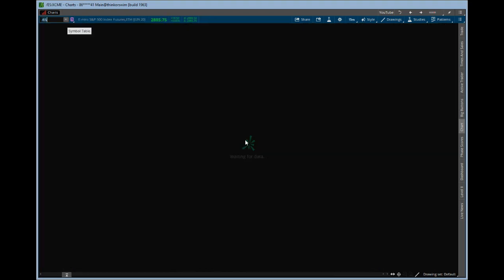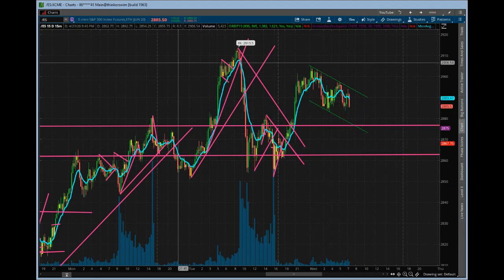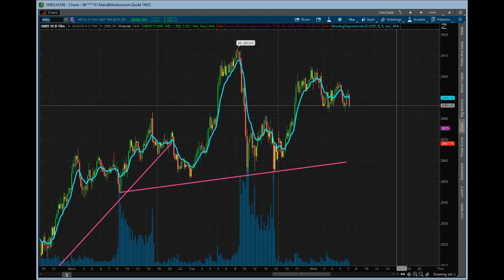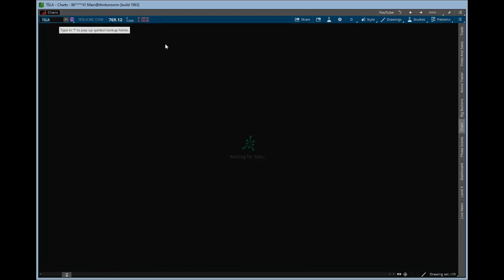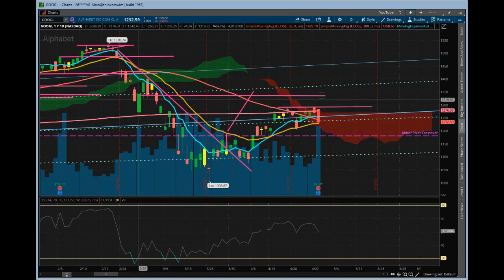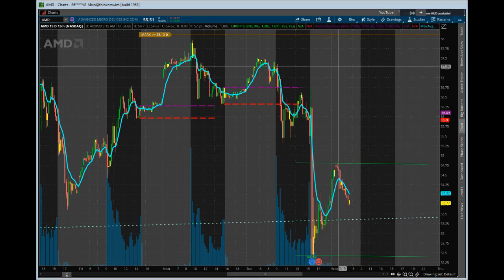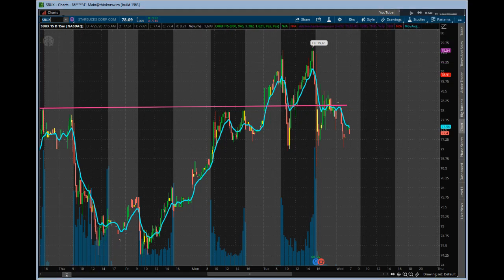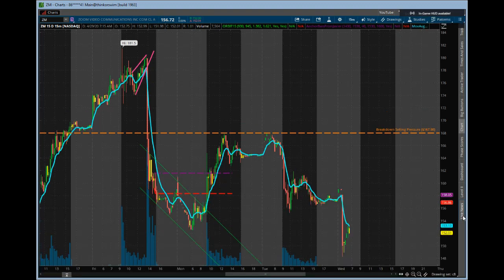Good Morning Market Prep for 4/29/20!